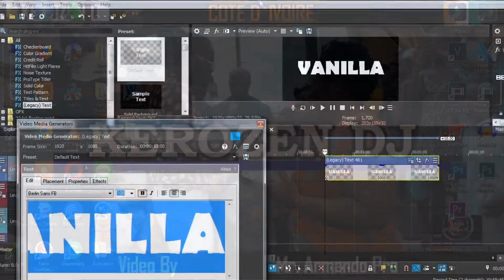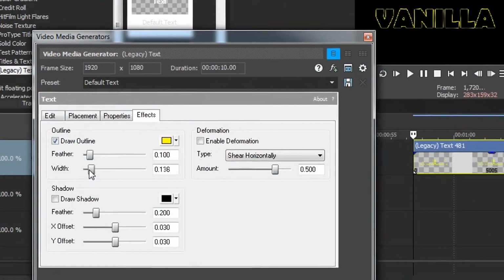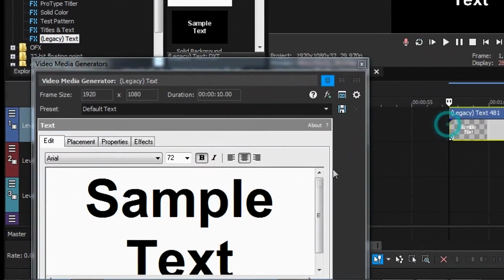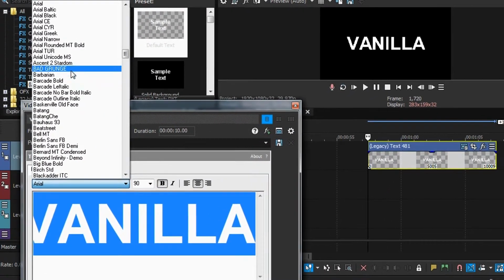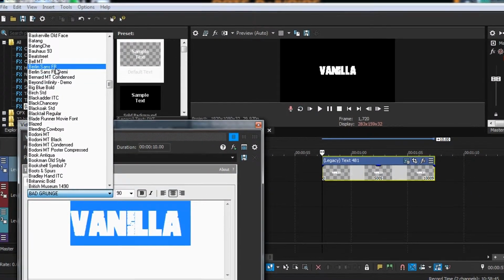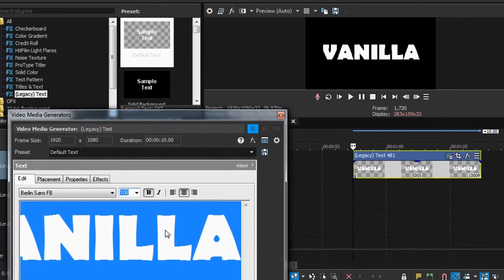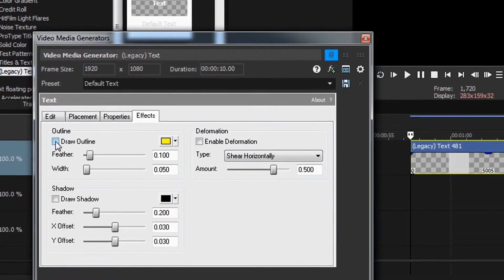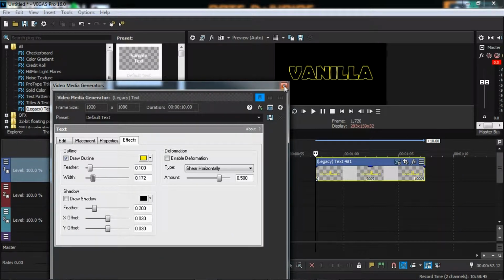Vegas Pro 16: How to create a Transparent Text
Hey there, here I presents to you a short tutorial on how to create a transparent background in Vegas Pro 16. you could as well do this with other Vegas versions.

if you found this tutorial helpful don`t forget to give a thumbs up, subscribe and share and if you have any question, let me know in the comment section. thank you for watching.